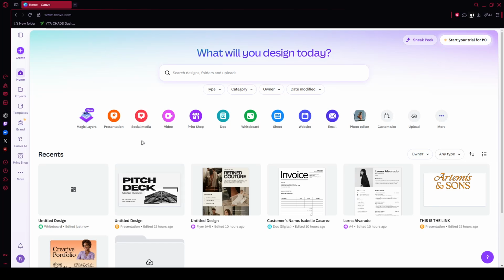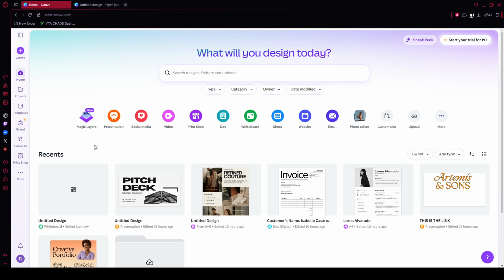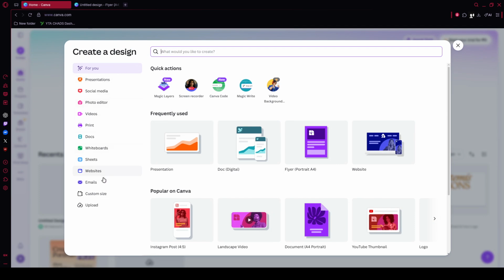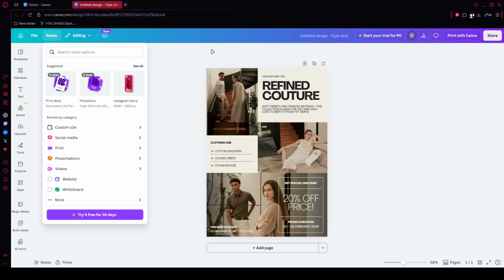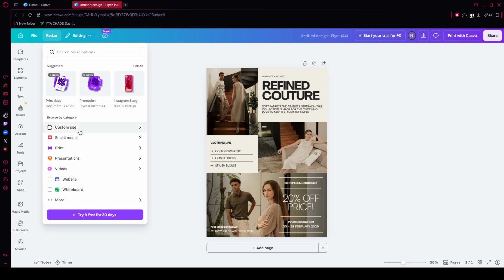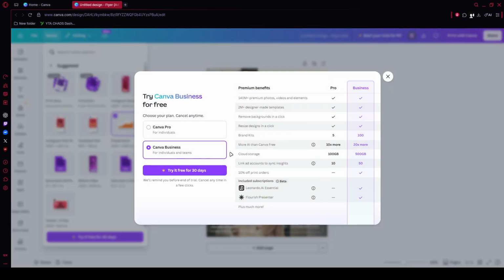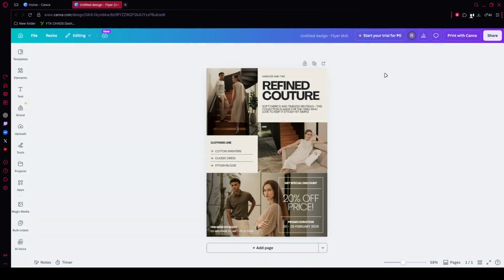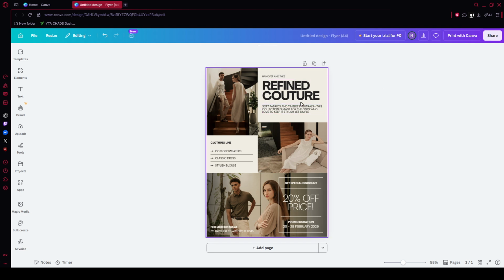How To Change To Landscape In Canva [Step By Step Guide]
In today's video we cover How To Change To Landscape In Canva [Step By Step Guide]